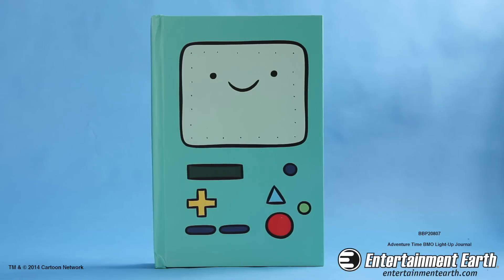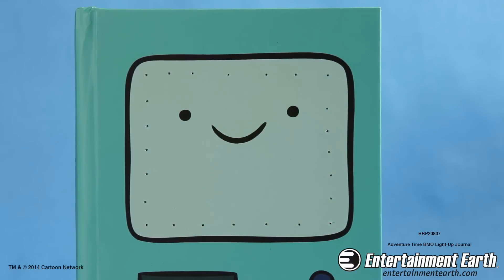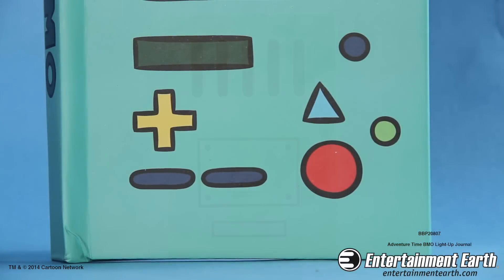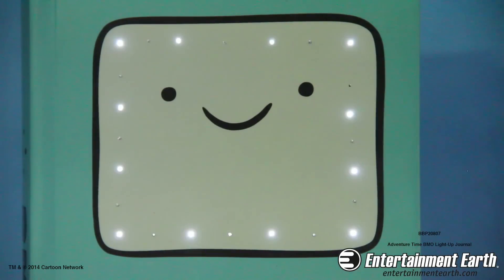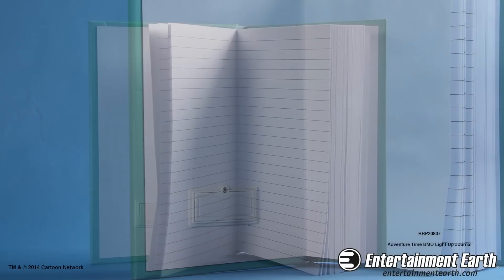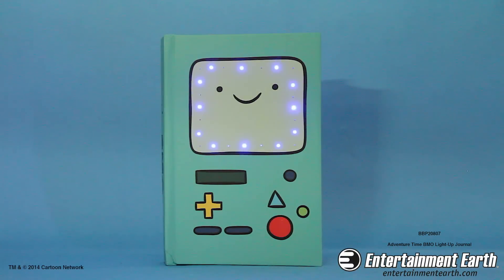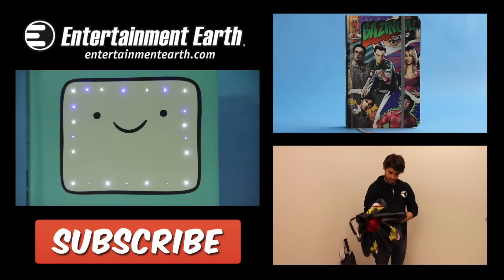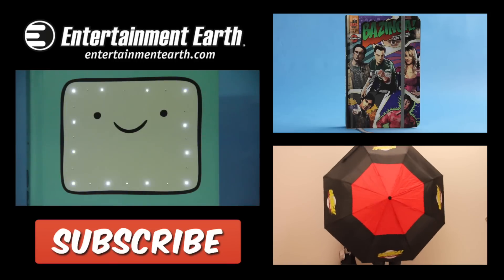Adventure Time BMO Light-Up Journal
Who can forget adorable video game console BMO (Beemo) from Cartoon Network's Adventure Time animated TV series? Not Bif Bang Pow!, that's for sure! Introducing the BMO Light-Up Journal, tailor made for the shows legions of admirers. Features incredible 4-color Adventure Time-themed artwork spotlighting BMO.

Bif Bang Pow!'s awesome Adventure Time BMO Light-Up Journal is just about everything a Finn and Jake fan could ask for. The colorful 8-inch tall x 5-inch wide hardbound journal boasts 320 lined pages and features BMO's face on the front with its back on the back cover. Best of all, BMO light's up! Press the red button on the front cover to activate the light's that run around BMO's face. “Battery low, shutdown.” Not to worry, BMO comes with three LR1130 batteries that are easy to access and change. BMO will light up with excitement as you record all your awesome adventure stories in its pages! What time is it? Age 14 and up.

Adventure Time introduces viewers to unlikely heroes Finn and Jake, buddies who traverse the mystical Land of Ooo and encounter its colorful inhabitants. The best of friends, our heroes always find themselves in the middle of heart-pounding escapades. Finn, a silly kid with an awesome hat and Jake, a brassy dog with a big kind heart, depend on each other through thick and thin.